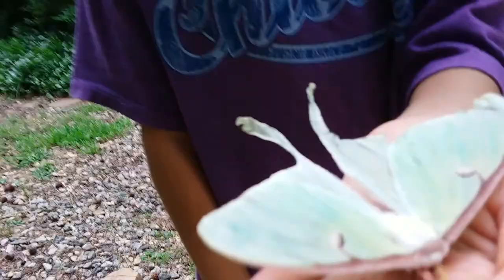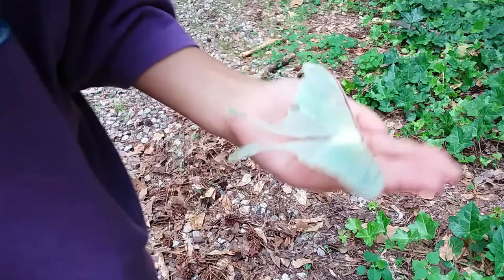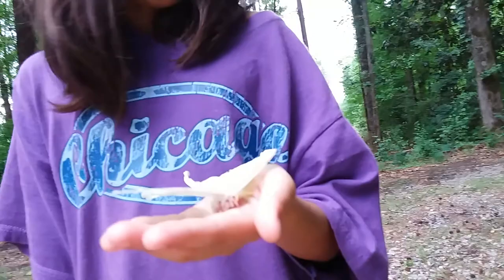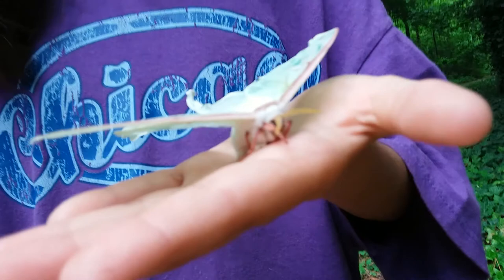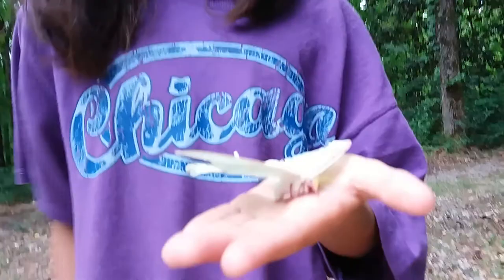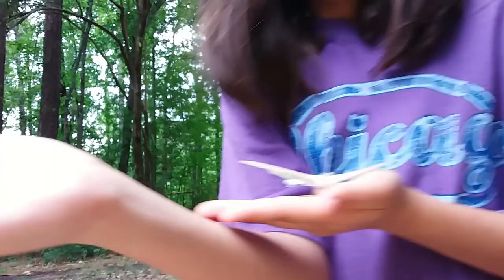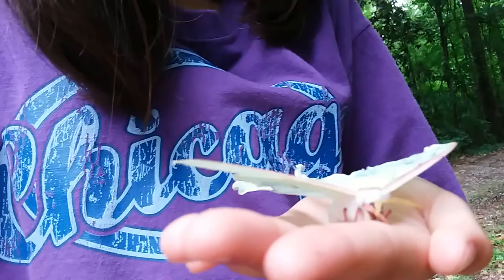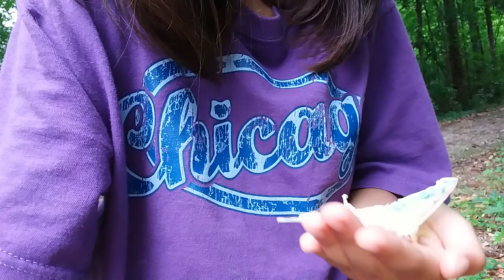Shanti finds a (dead) Luna moth